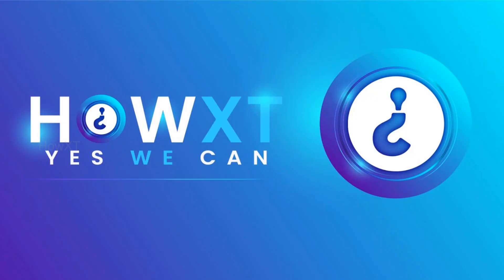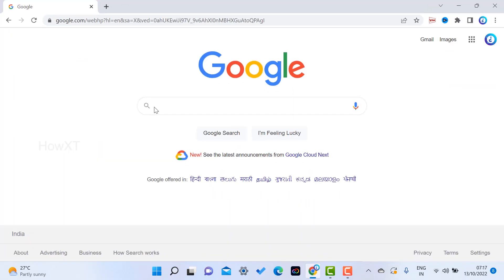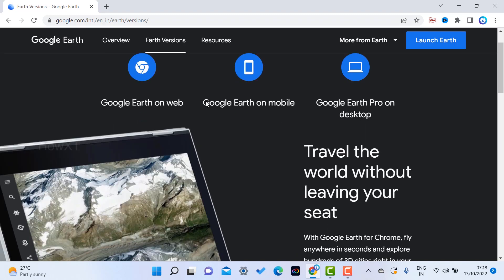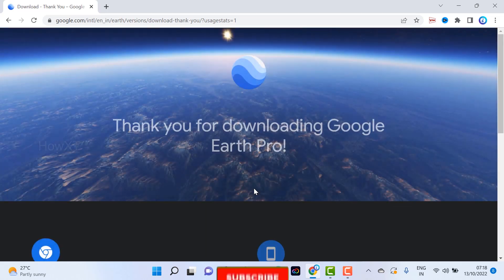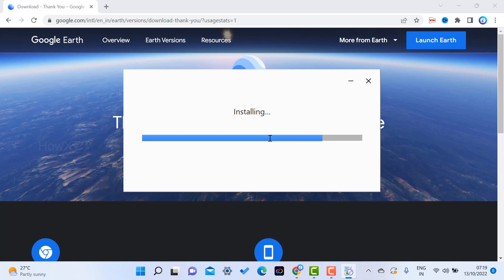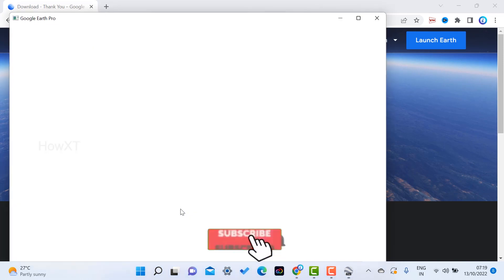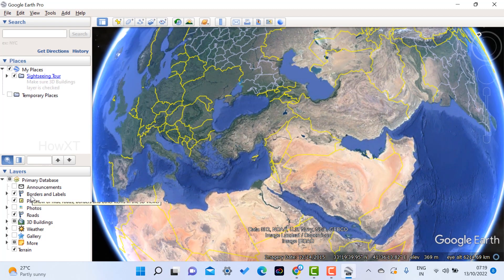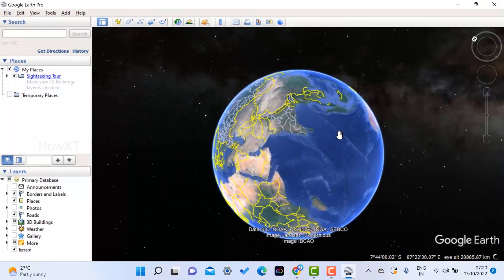How to download and install google earth on laptop/pc for free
This video tutorial will help you How to download and install google earth on laptop/pc for free